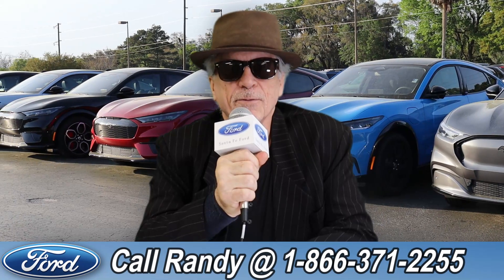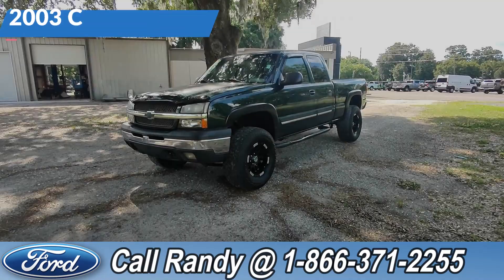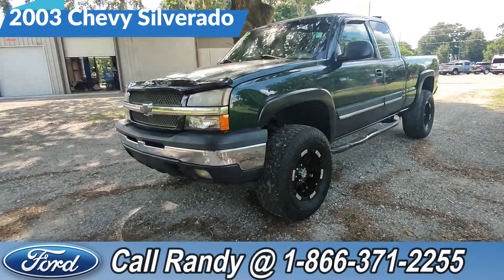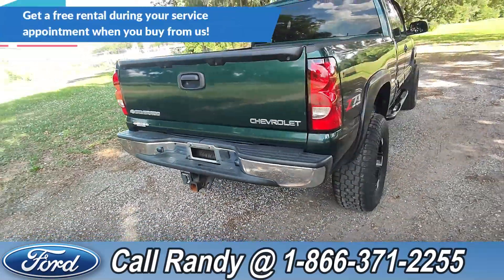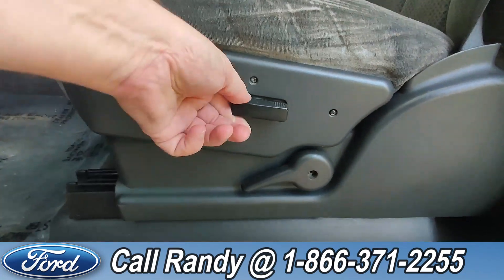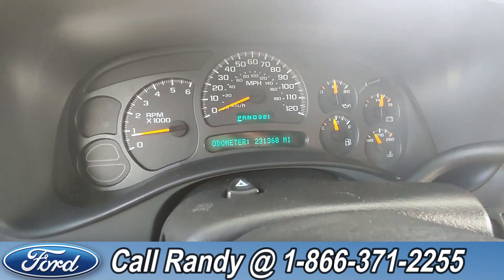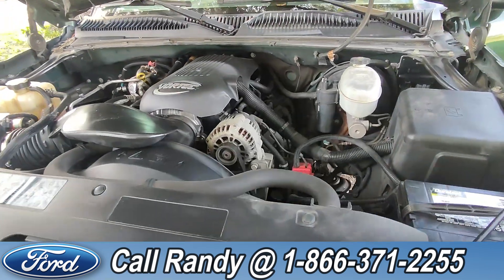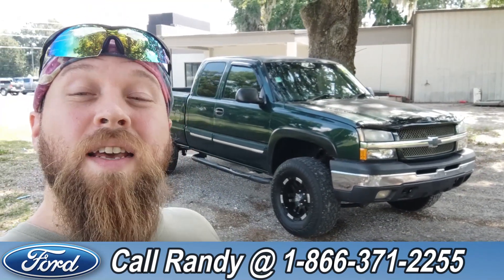Chevrolet Silverado 1500 Alachua Gainesville Fl 1-866-371-2255 Stock# G-42939B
Used 2003 Chevrolet Silverado 1500 Alachua Gainesville Fl 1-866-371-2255 Stock# G-42939B

video videos Chevrolet Silverado 1500 Alachua Gainesville Fl